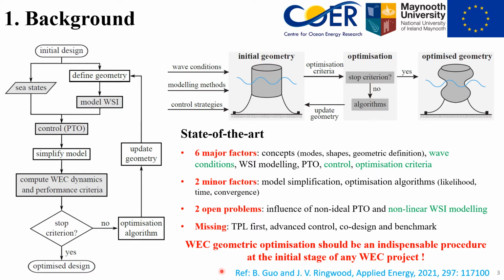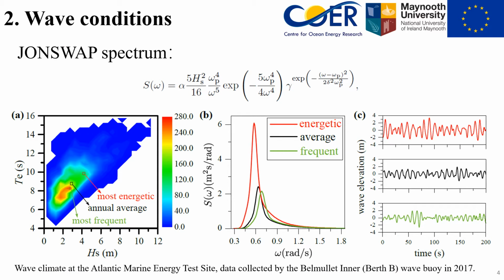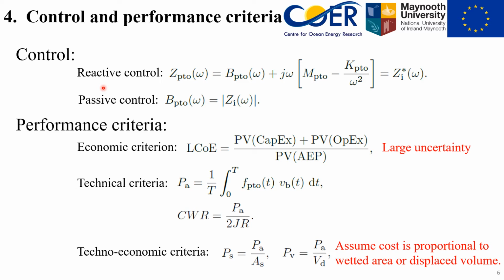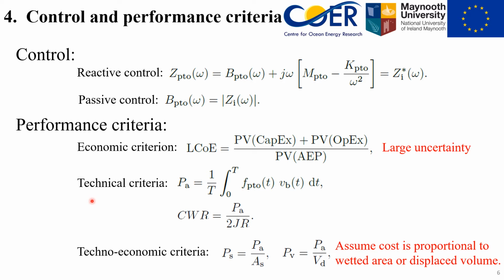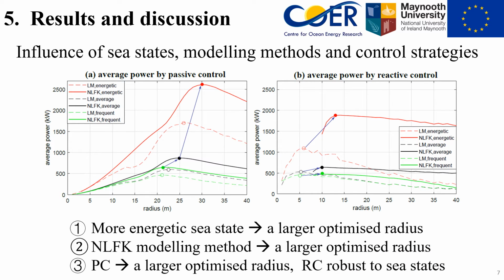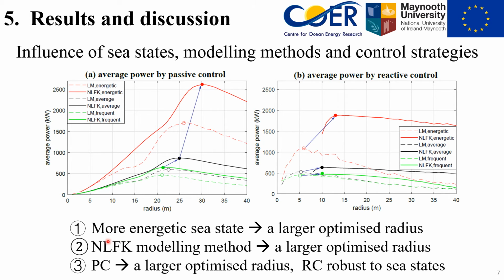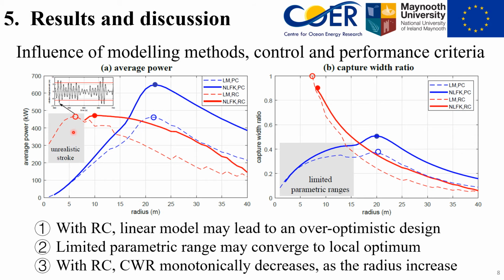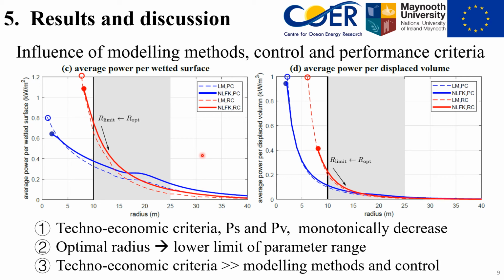Impact of nonlinear hydrodynamic modelling on geometric optimisation of a heaving point absorber